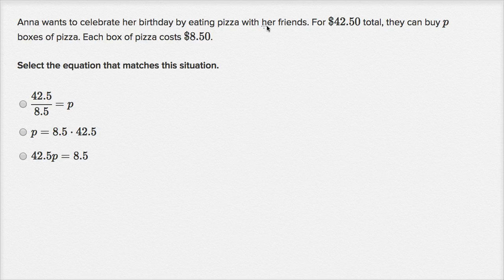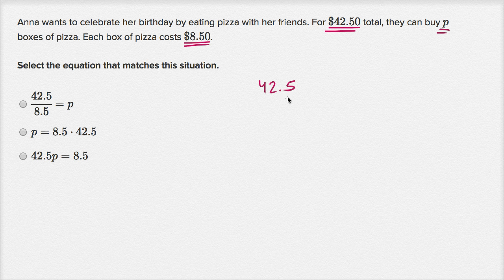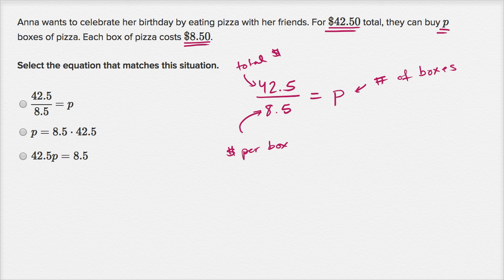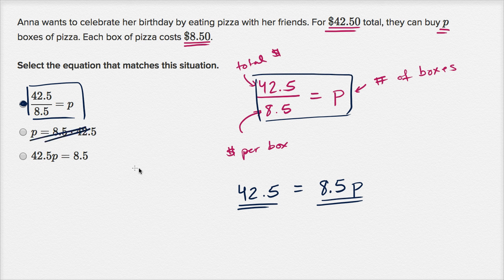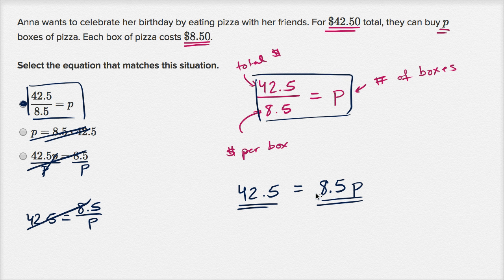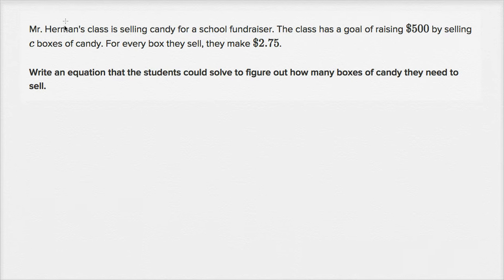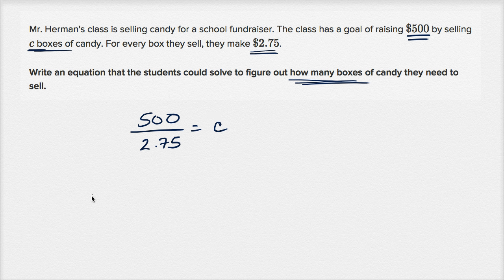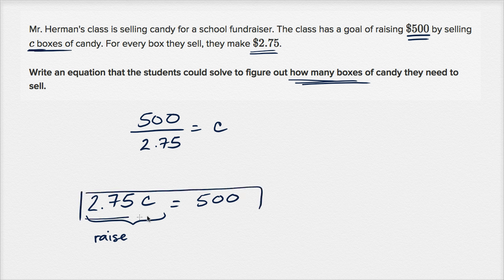How to write one-step equations for word problems | 6th grade | Khan Academy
Courses on Khan Academy are always 100% free. Start practicing—and saving your progress—now

Learn how to write basic equations to model real-world situations.